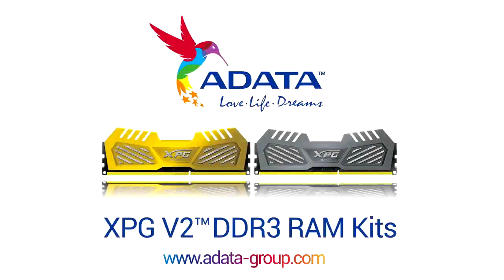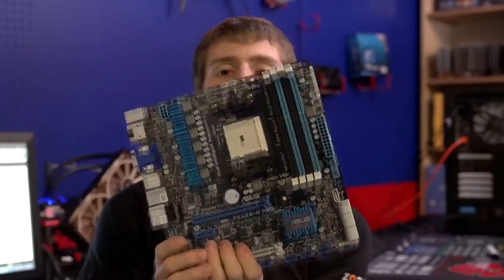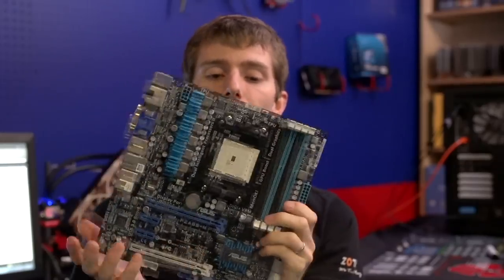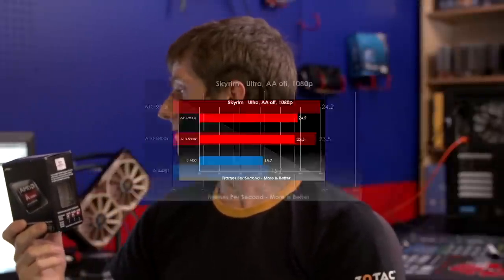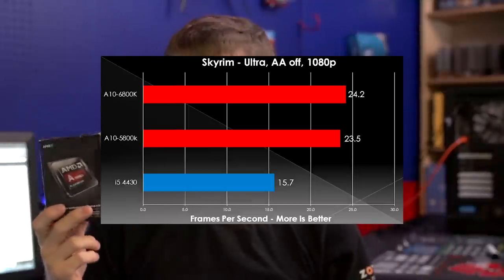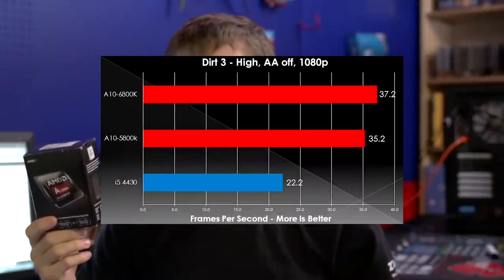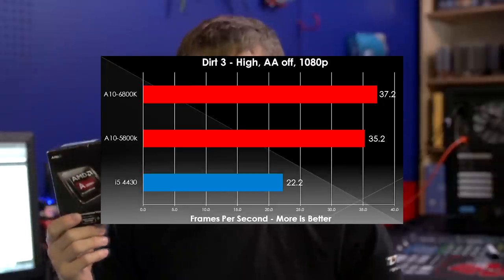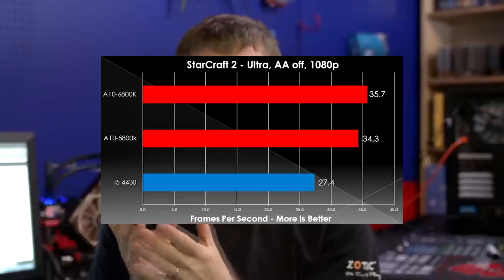AMD Richland APU vs Haswell Performance Review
AMD's Richland APUs are not really a huge improvement over the last generation, but the good news for AMD is that they don't really have to be in order to compete very well against Haswell.

It's the same story as before. If you want a budget gaming platform, AMD is the way to go.